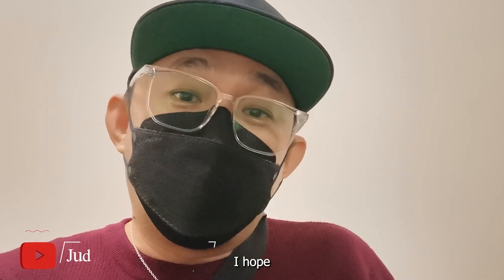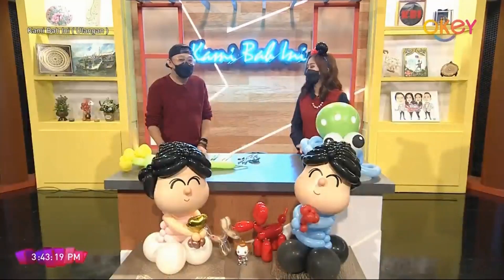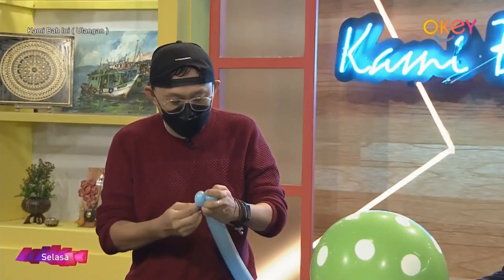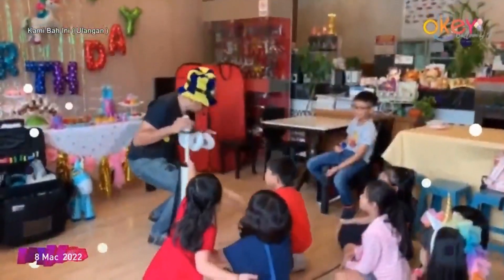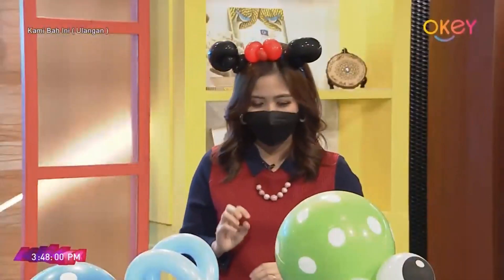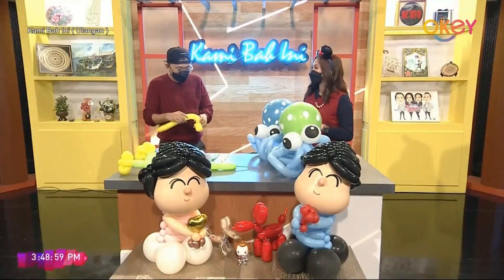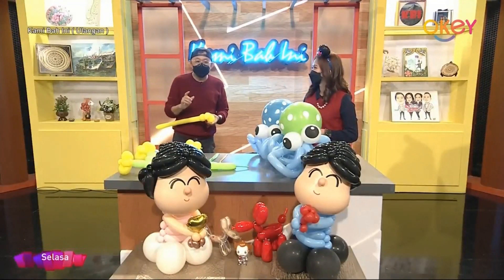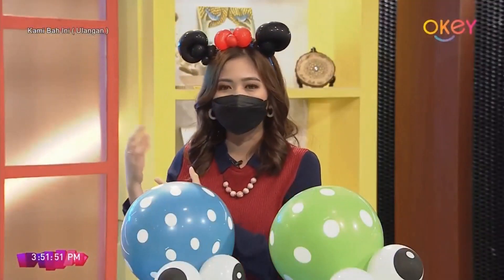"My Incredible National TV Experience - Mind Blown!" (In Bahasa Malaysia)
So I did it! I got a call from my local National TV station and they wanted me to do an interview! I was so shocked and excited, and I can't wait to share my experience with you guys.

In this video, I'll document my incredible National TV experience from start to finish. I'll show you what it's like to go from idea to reality and share some of the behind-the-scenes details that you won't find in the TV interview itself. This is one video you don't want to miss!